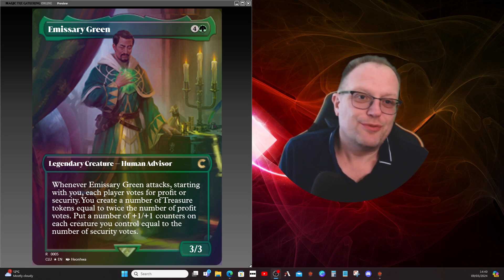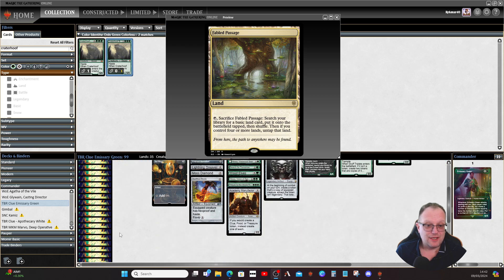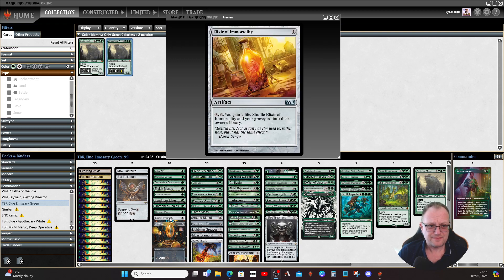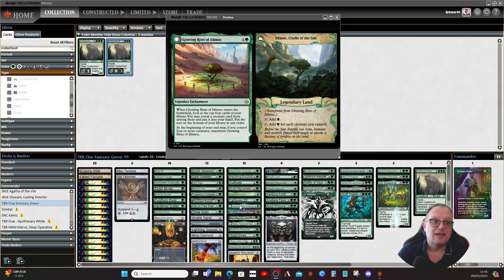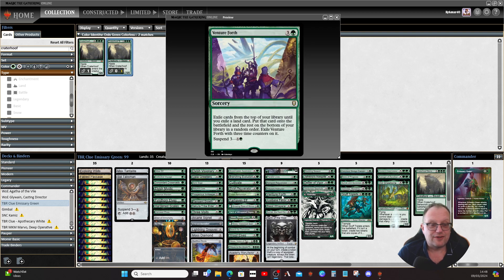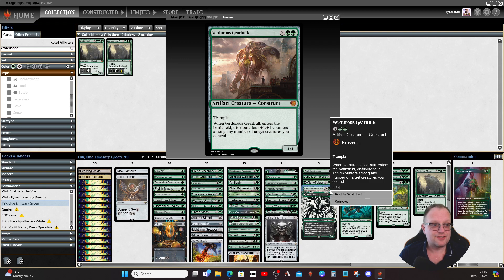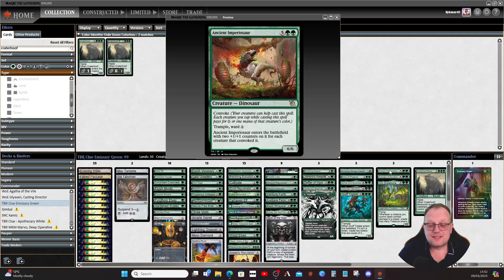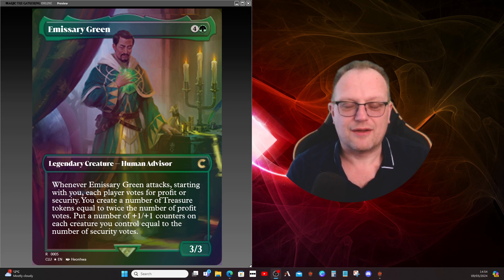Rav Clue - Emissary Green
Haven't really thought about mono-G commanders for awhile so Emissary Green gets my thoughts today. Enjoy!